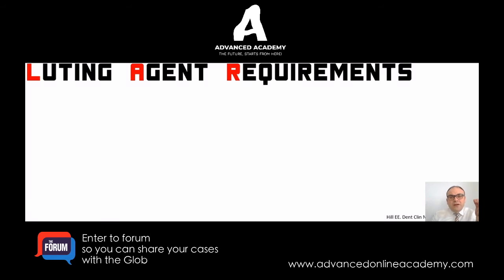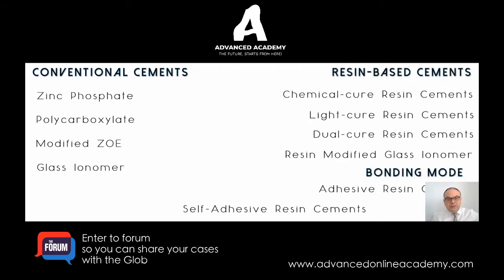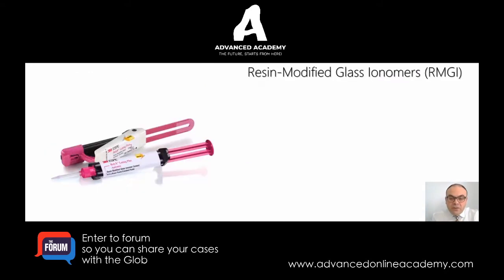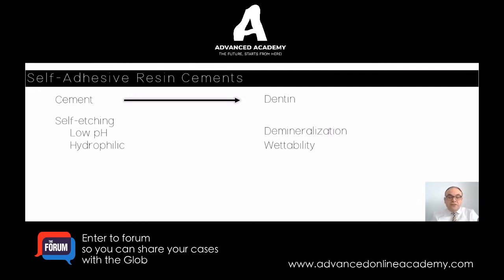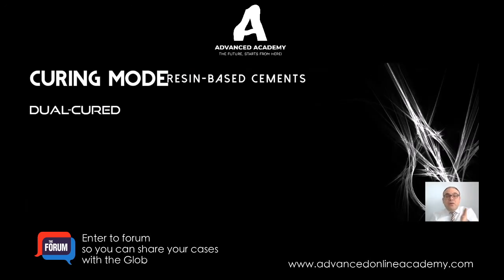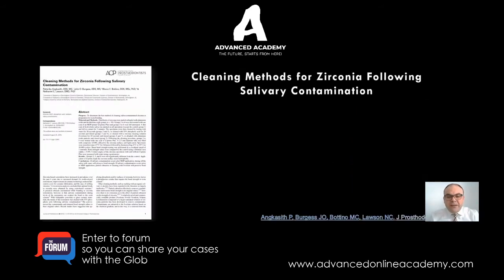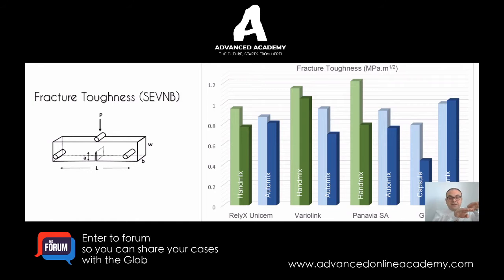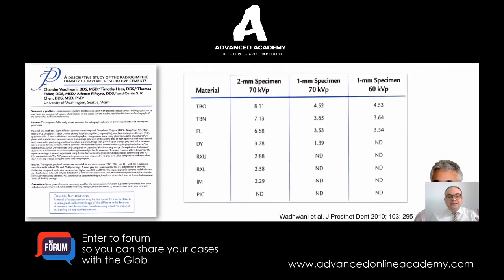State Of The Art Dental Cements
By Dr.Taiseer A. Sulaiman